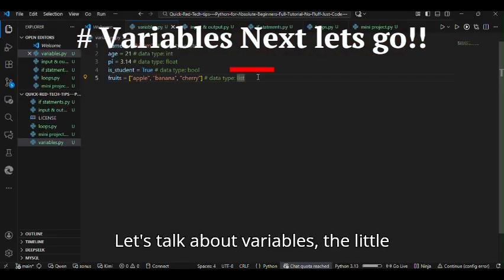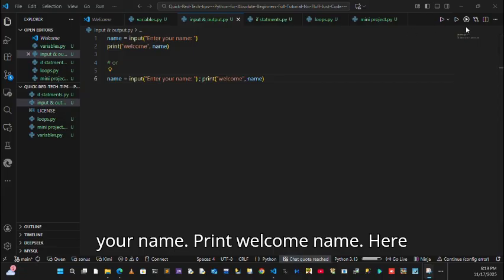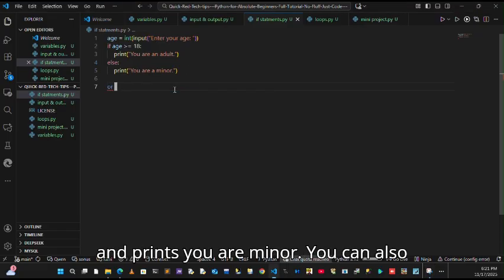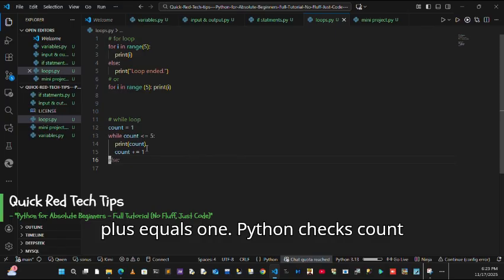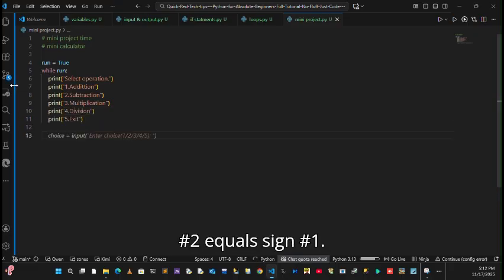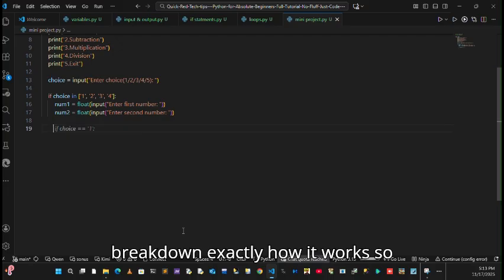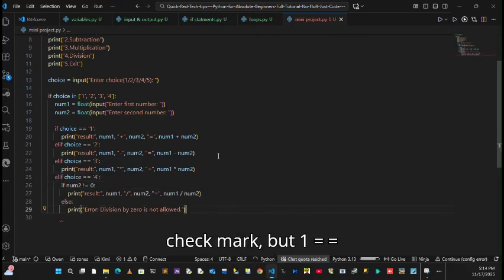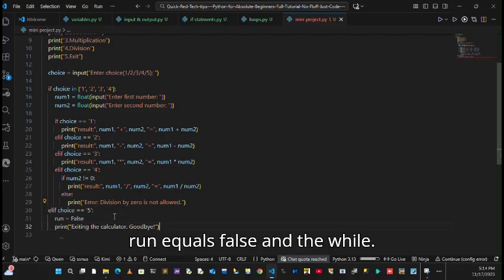Python for Absolute Beginners – Full Tutorial No Fluff, Just Code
In this full beginner-friendly tutorial, we cover everything you need to get started with Python:

Variables – How Python stores information

Input & Output – Making your program interact with users

If Statements – Making decisions in your code

Loops – For and while loops to repeat actions

Mini Project – Build a fully working Python calculator

This video is perfect for beginners who want a step-by-step, no-fluff guide to learn Python and start building projects today.

By the end of this tutorial, you will be able to:
✅ Write Python programs with variables, loops, and conditions
✅ Create interactive console applications
✅ Handle basic errors like division by zero
✅ Build a foundation for bigger projects, games, and apps